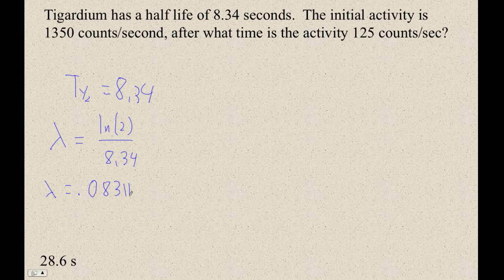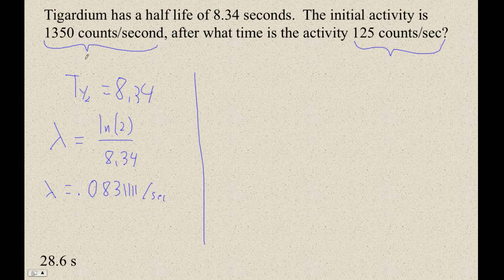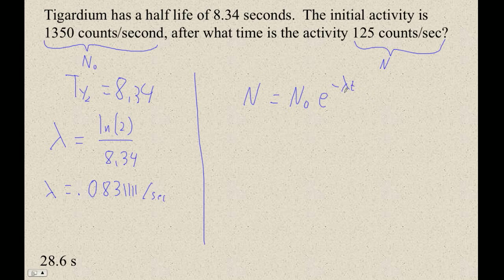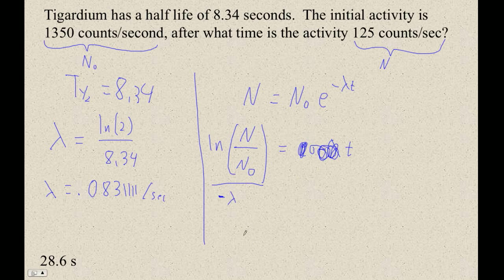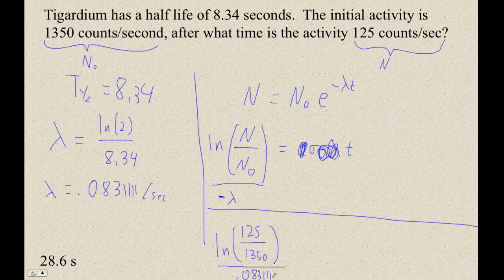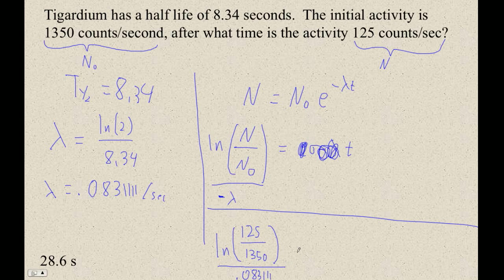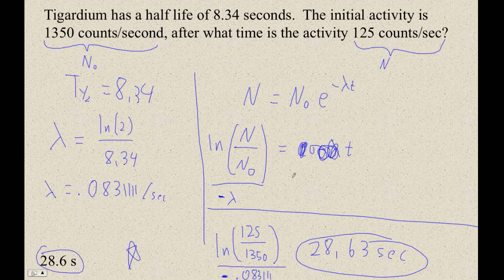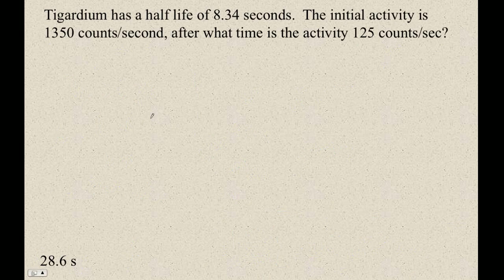HTPIB30J Exponential Decay Example 5